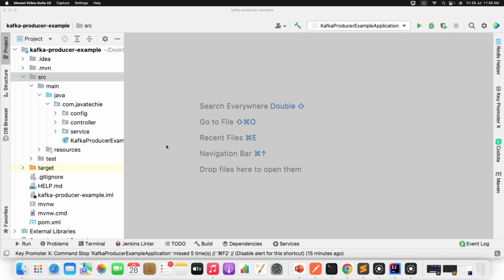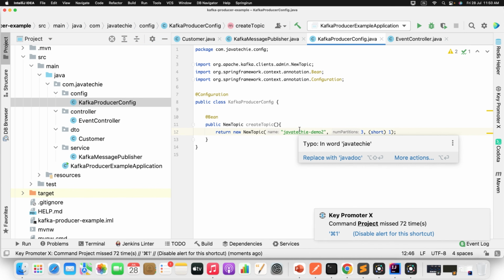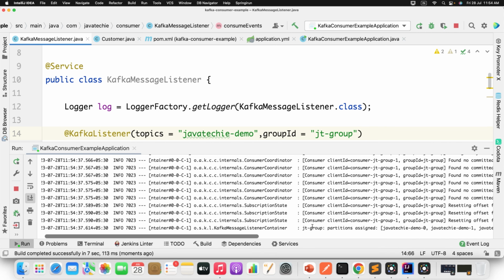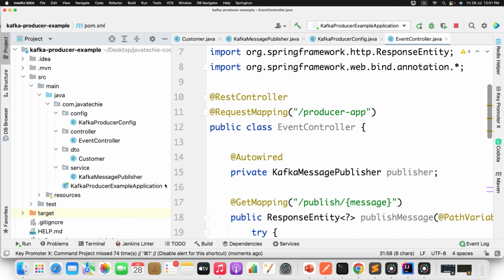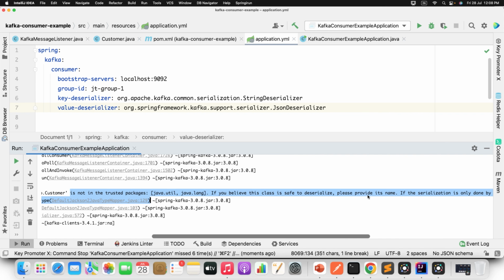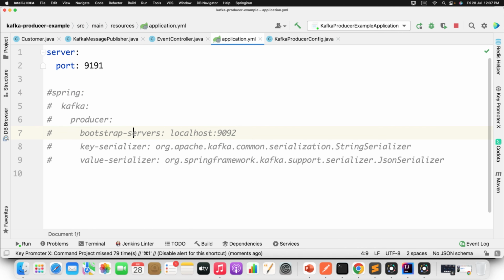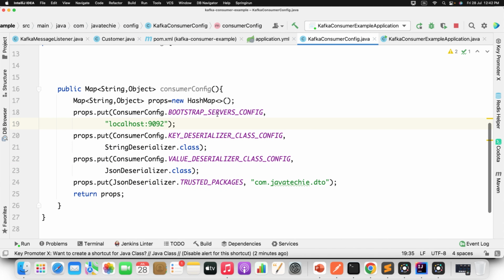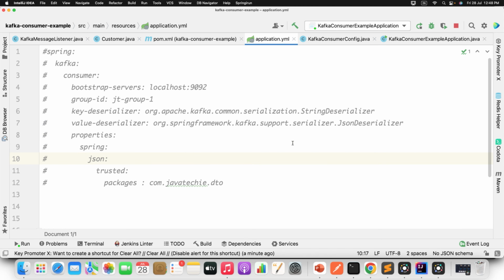Spring Boot | Apache Kafka JSON Serialization & Deserialization Example | JavaTechie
In this tutorial, We will learn How to send and receive a Java Object as a JSON byte[] to and from Apache Kafka using JsonSerializer and JsonDeserializer .

👉 How to configure Serializer and Deserializer using application.yml
👉 How to configure Serializer and Deserializer using java base config approach